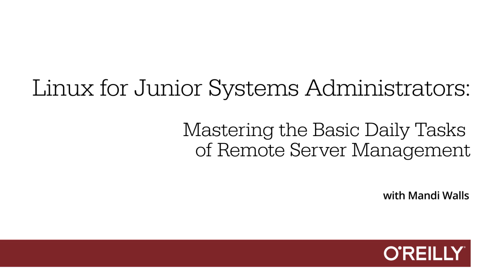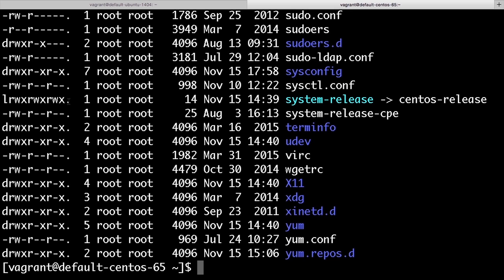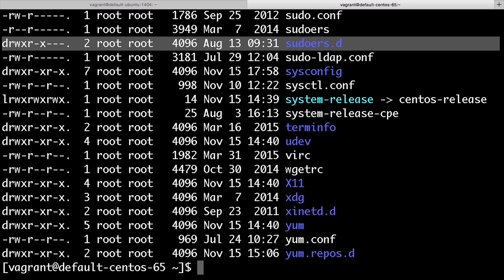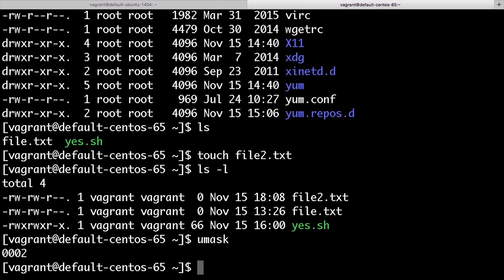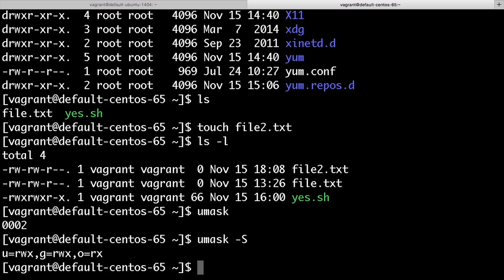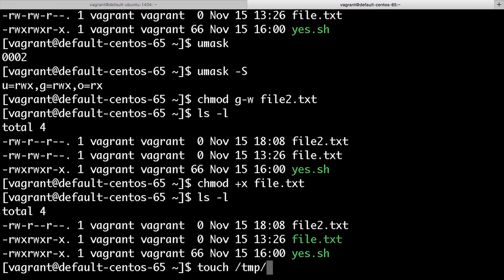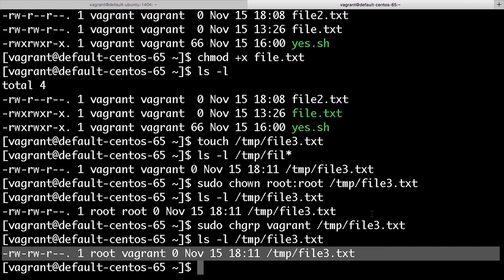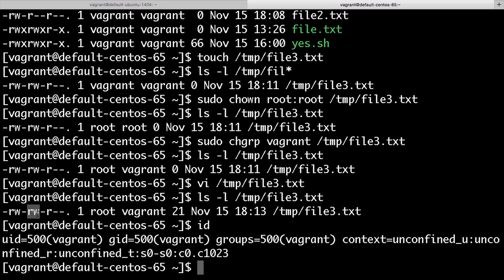Linux for a Junior Systems Administrator | File Permission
Expert trainer Mandi Walls discusses file permissions for the Linux operating system. More details about this course, as well as more free lessons, can be found